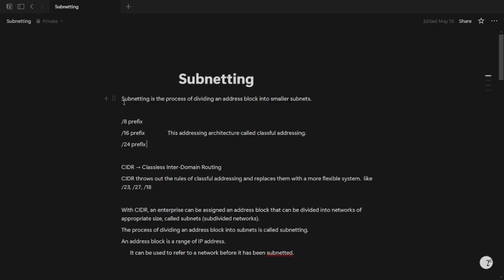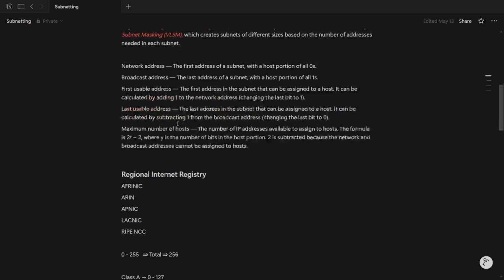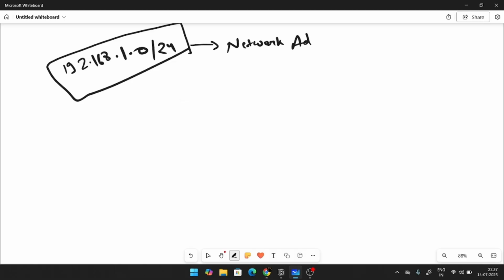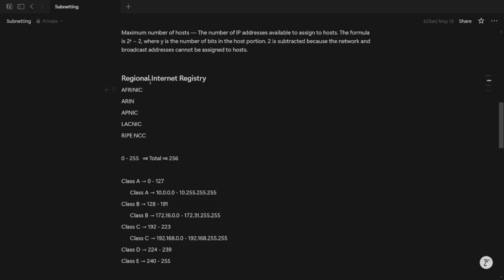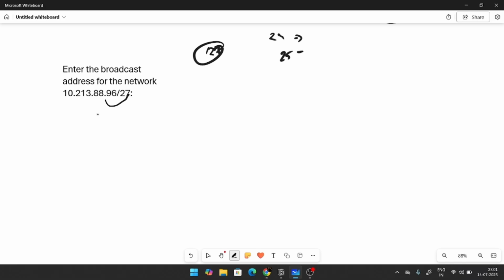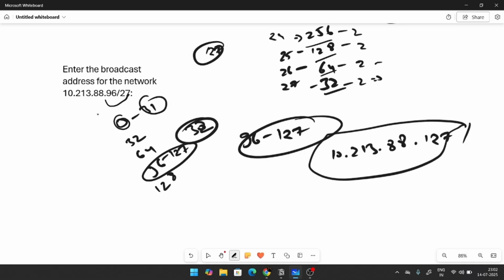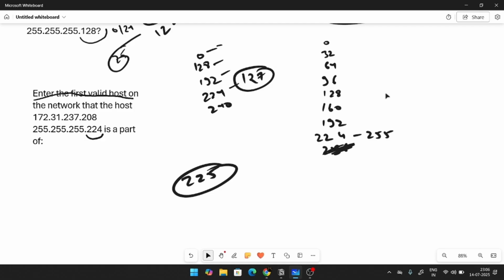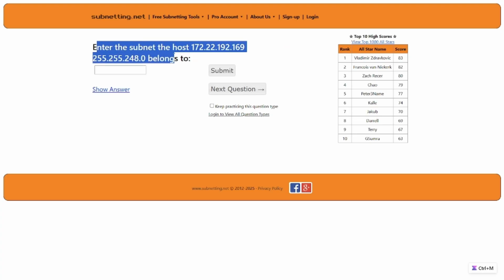Mastering Subnetting | Solving 5 Real Subnetting Questions After Quick Revision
Just revised subnetting and decided to test my knowledge by solving 5 real-world subnetting questions — and I recorded the whole thing! 🎥

In this video, you'll see:
✅ A quick recap of subnetting basics
✅ Step-by-step solving of 5 subnetting problems
✅ Clear logic and explanations behind each answer
✅ Tips to avoid common subnetting mistakes

Perfect for anyone studying for networking exams like CCNA or just wanting to sharpen their IP skills!
Let’s break it down together.